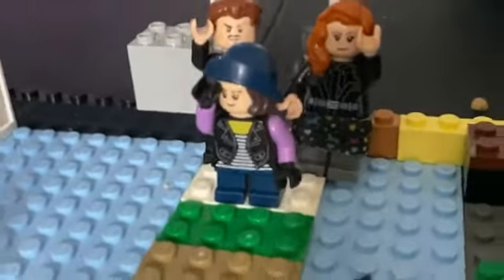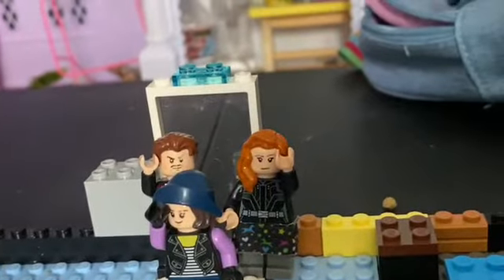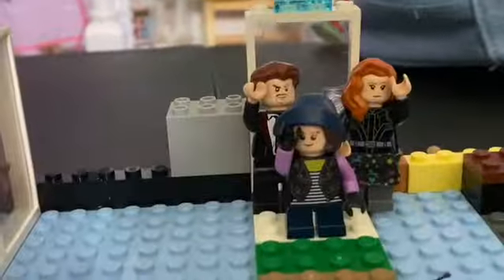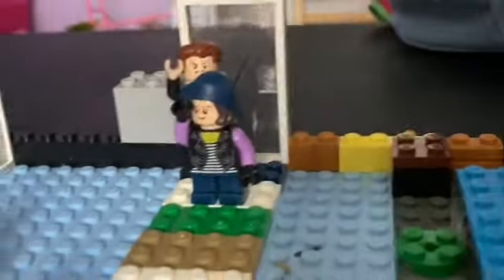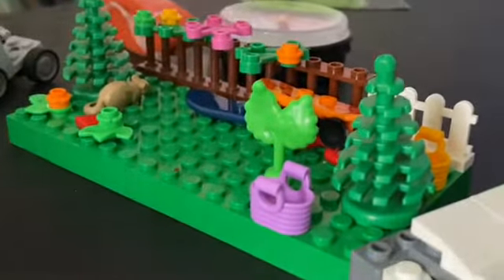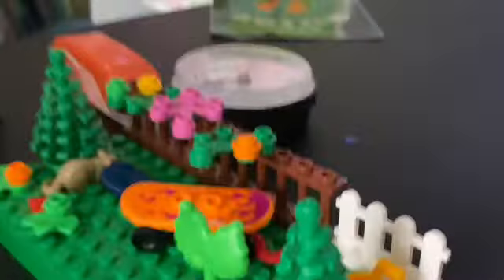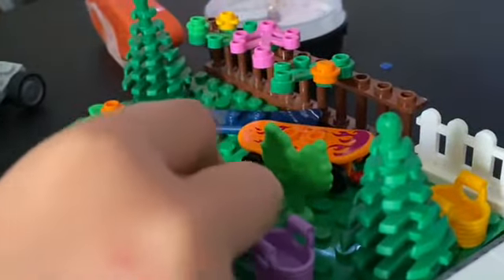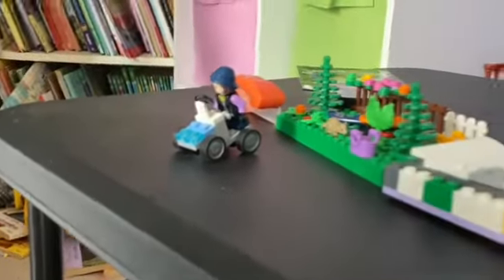The Stark Family: New House! 🏡